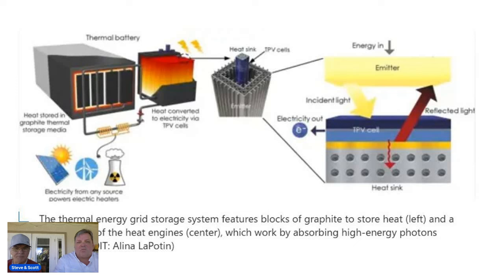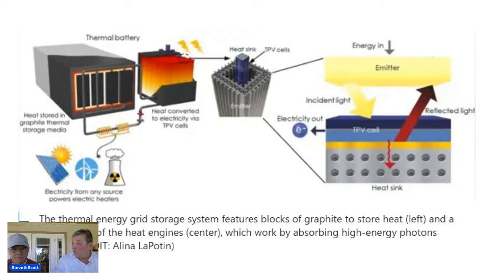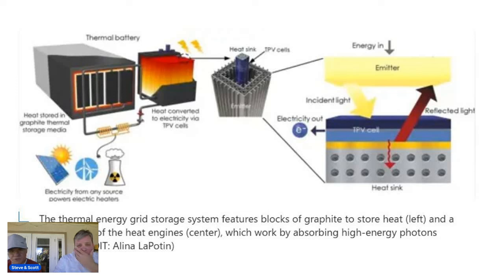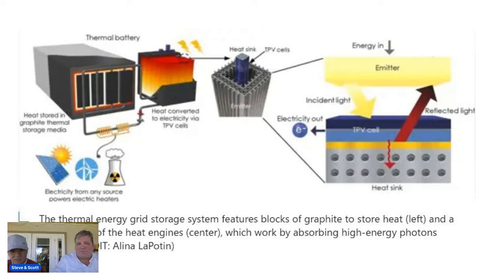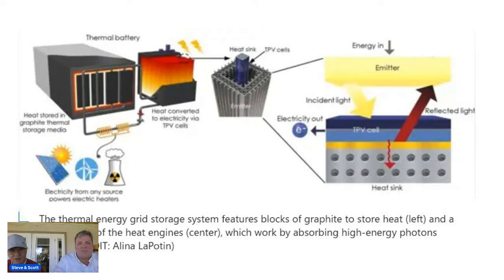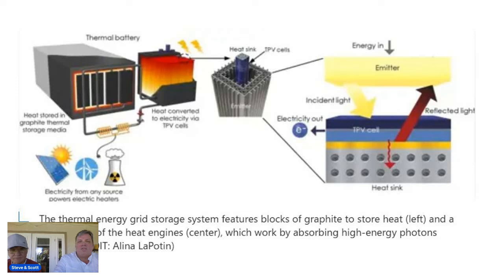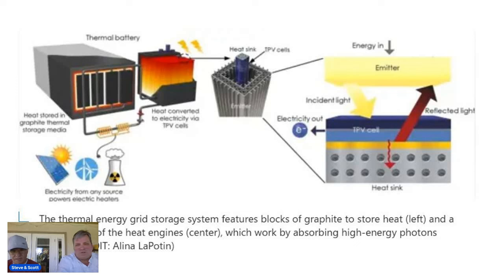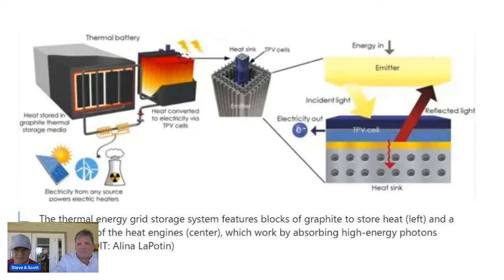No moving parts engine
@BackyardMusings Fascinating topic today about an engine with no moving parts that could revolutionize turbine engines for electric power.